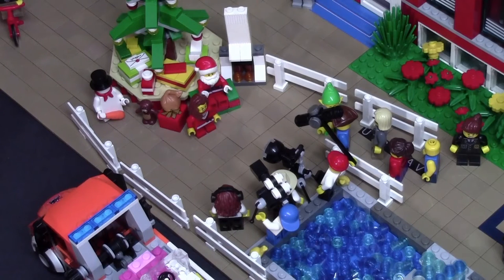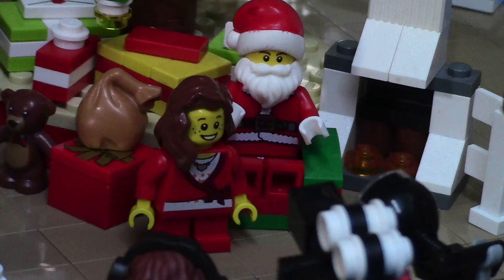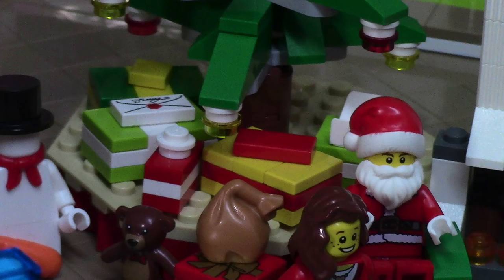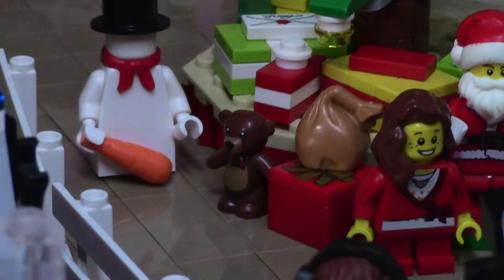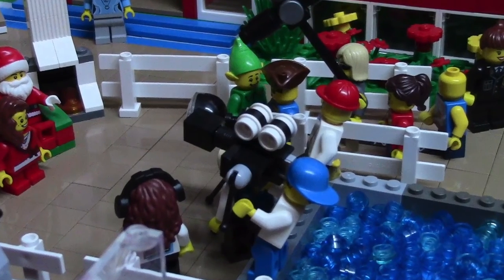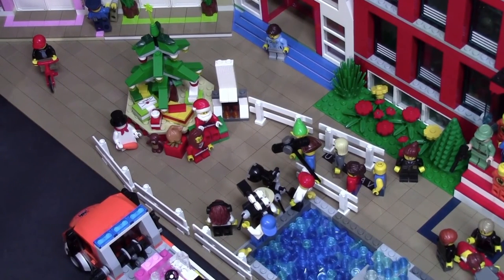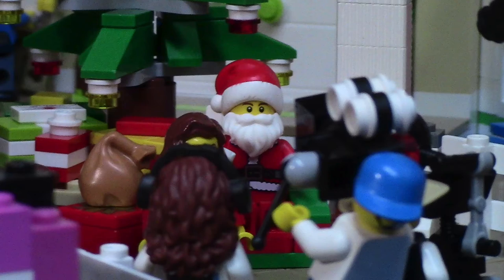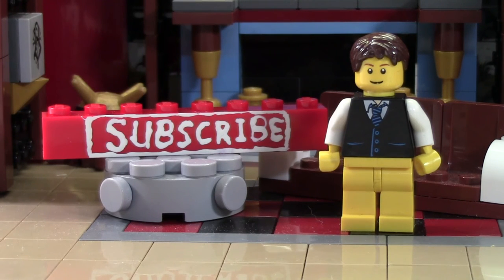LEGO SANTA AT THE MALL MOC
the LEGO SANTA is at the city square! Come and get your photo taken!